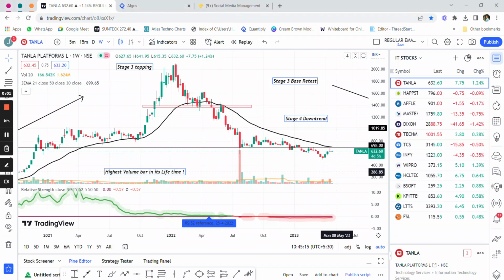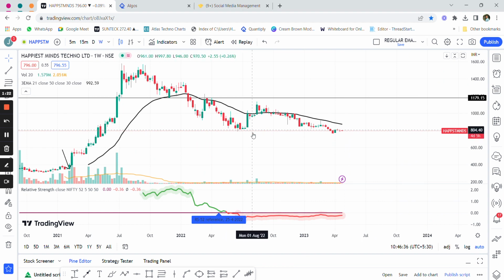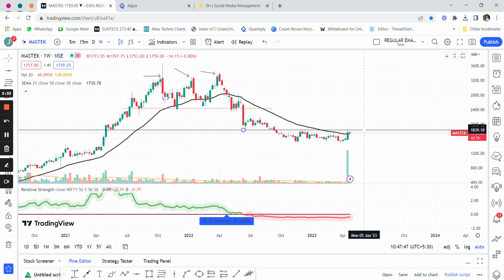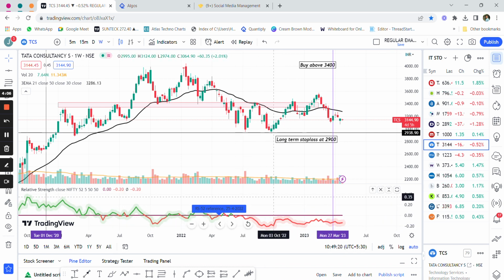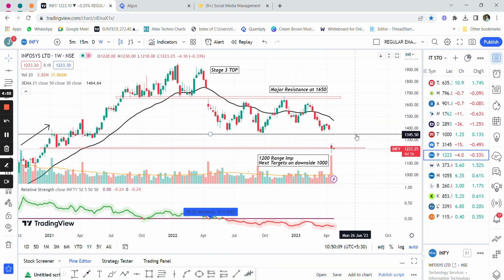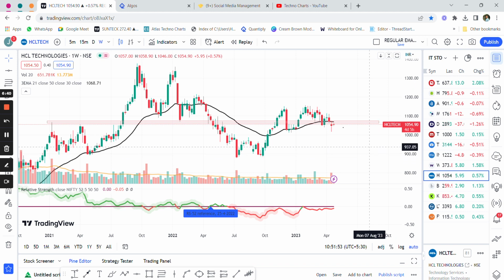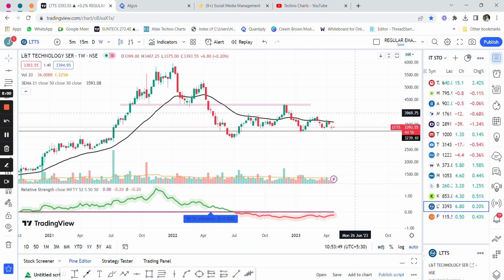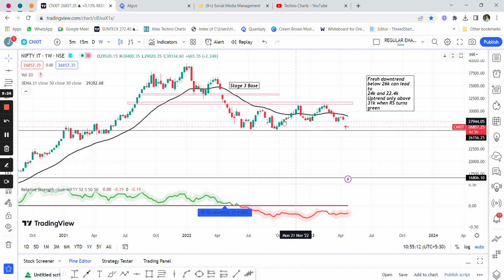IT INDEX Crash What to Do ? Hold or Sell ? Watch Complete Analysis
HappiestMinds , Infosys , HclTech , Wipro , TCS , LTTS , BirlaSoft , FSL , Mastek , Mindtree Stock Analysis

In this video, I analyze the current levels of various IT stocks using stage analysis and relative strength. I provide important support and resistance levels for each stock and suggest whether to hold or sell them. I also recommend watching my previous videos on IT index and IT stocks in downtrend for more context. No action is requested from the viewers, but I suggest waiting for the trend to emerge before making any trades.